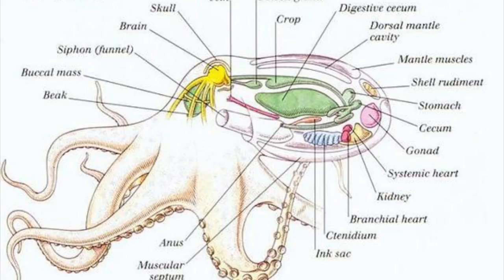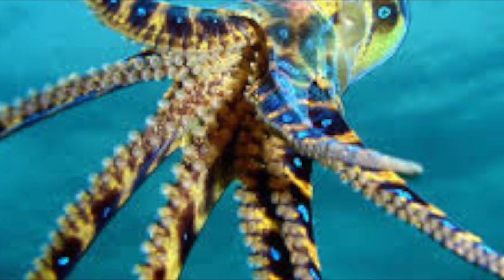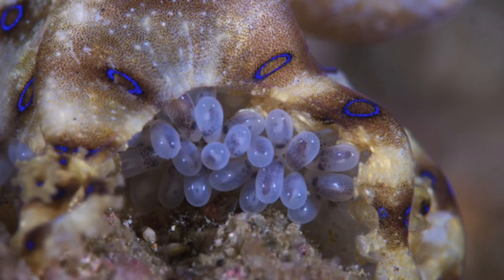The Blue Ringed Octopus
This video is about The Blue Ringed Octopus